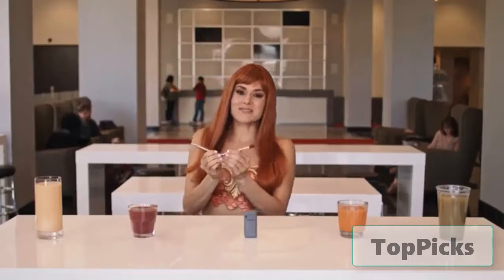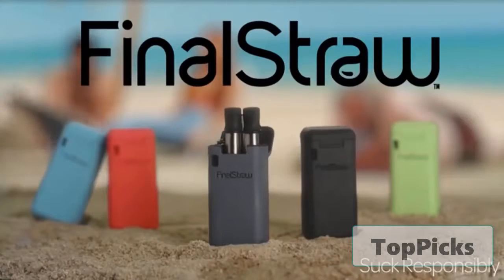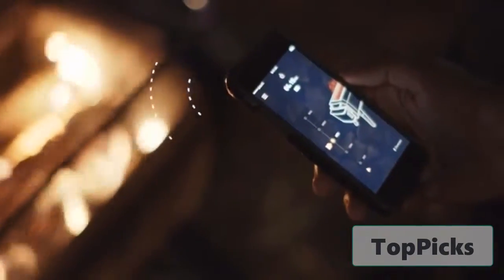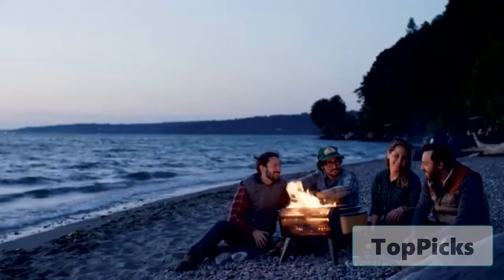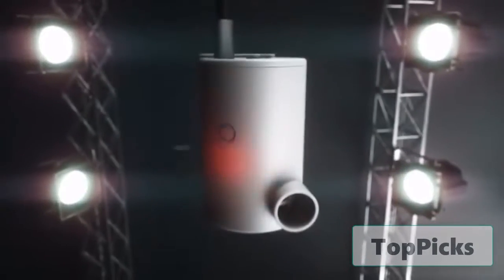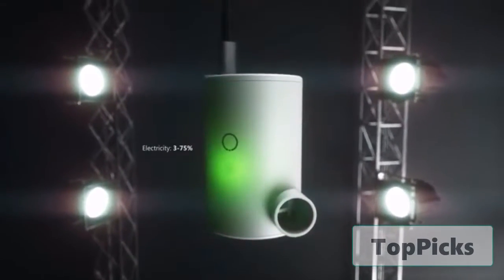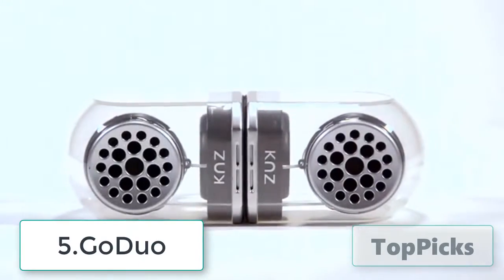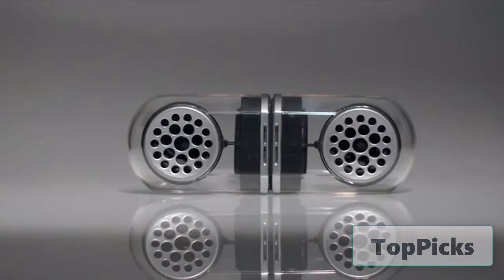Top 5 New Gadgets In 2018 _ You Should Use latest Gadgets in 2018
The products within this video are not owned by Top Picks.

 we ll immediately take it down.
This help supports the channel and allows us to continue to make videos like this.